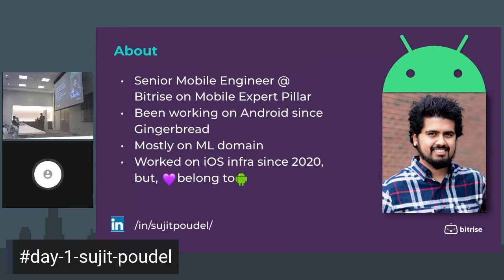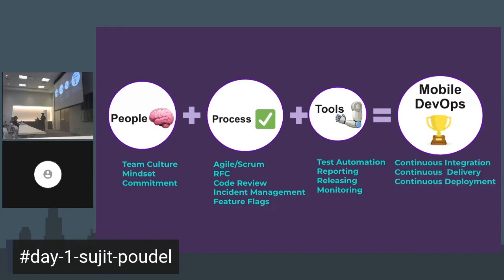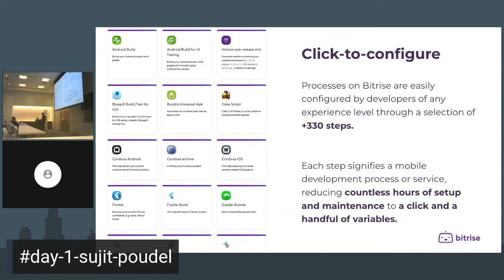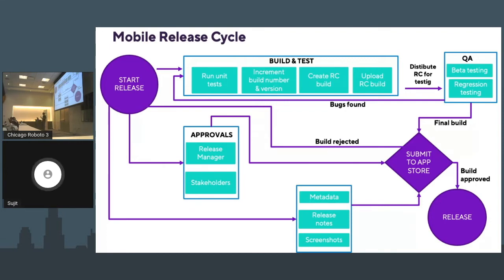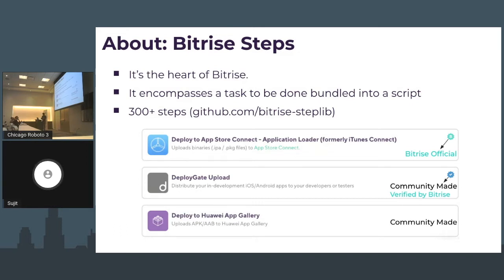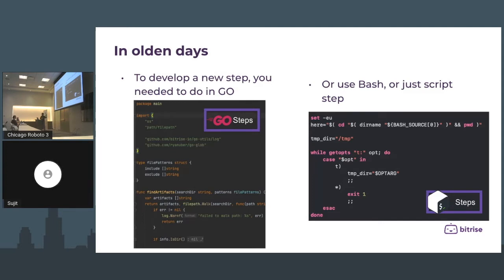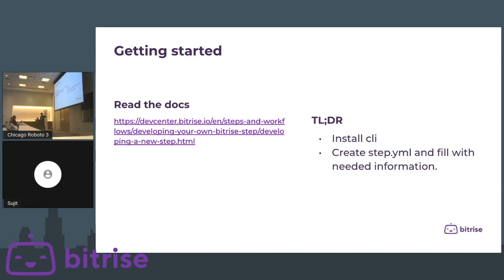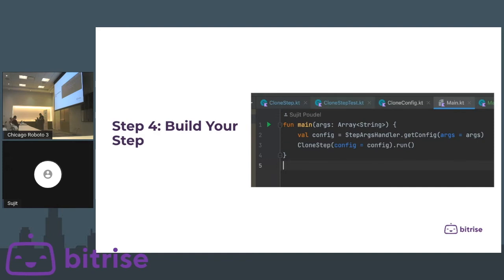Sujit Poudel Building for Bitrise | How to to power your CI in 100Kotlin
Bitrise offers every Android engineer the ability make your own steps to develop/test/deploy your apps with CICD pipeline. For the first time ever, your android CICD pipeline can be defined in 100% kotlin.